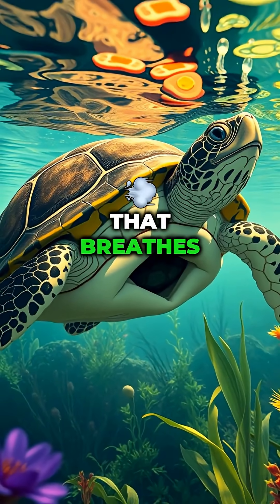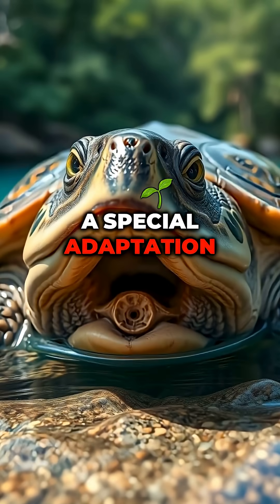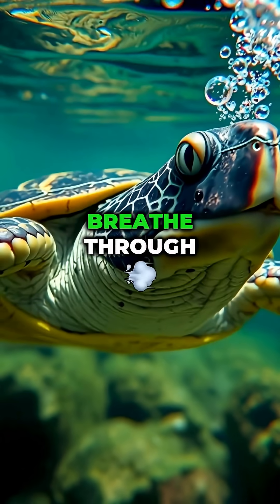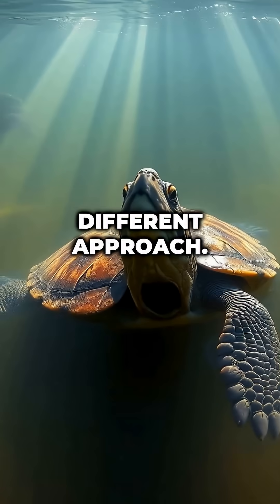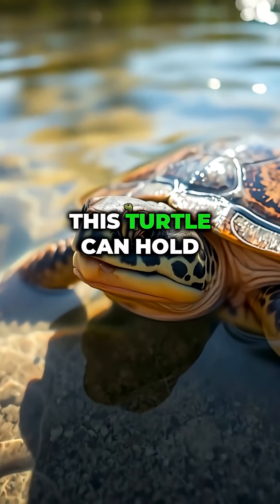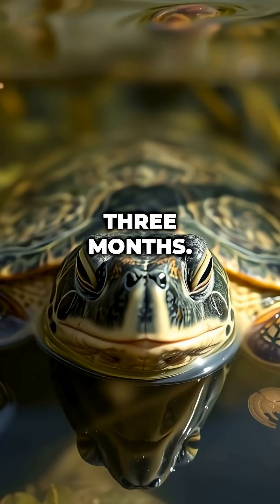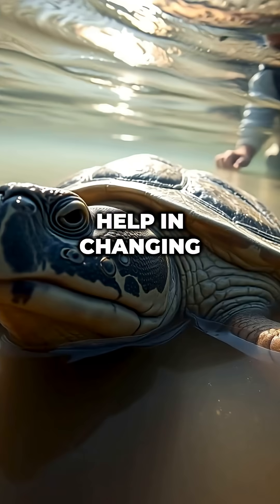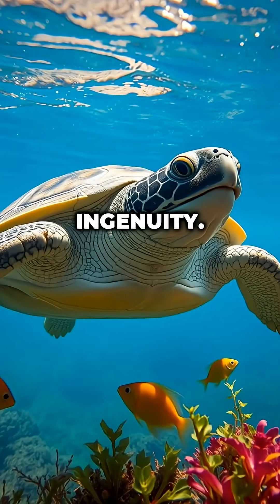The Turtle That Breathes… from Its Butt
Imagine a turtle that can breathe through its backside. 🐢😳
The Fitzroy River Turtle has a rare adaptation that lets it absorb oxygen through its cloaca — a survival trick that helps it thrive even when water is low in oxygen.
It can even hold its breath for up to 3 months.
Nature always finds a way.
Tiny bytes. Huge curiosity.
New fact every day! 🚀

📌 Follow @CurioByte for more weird and amazing animal abilities!